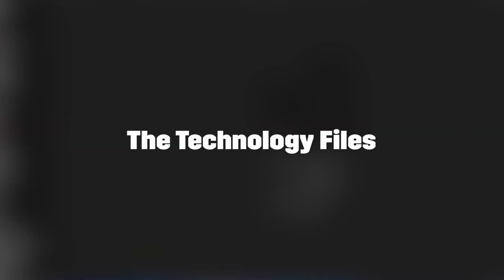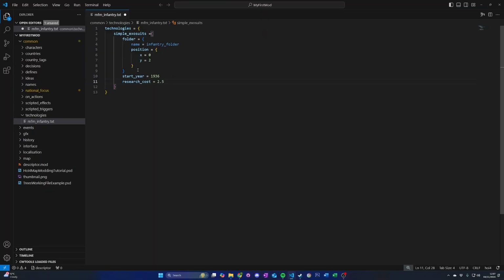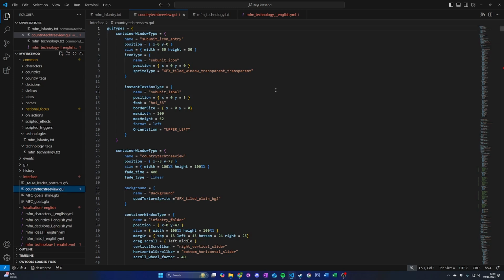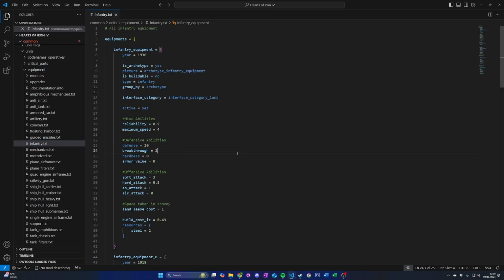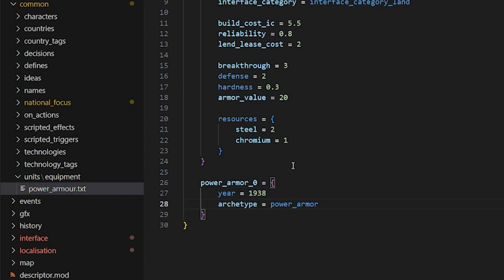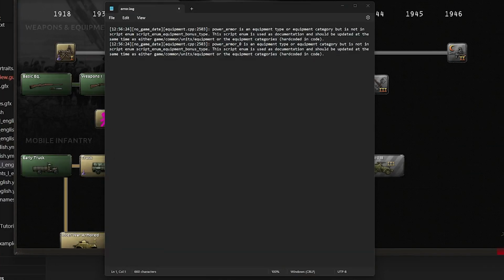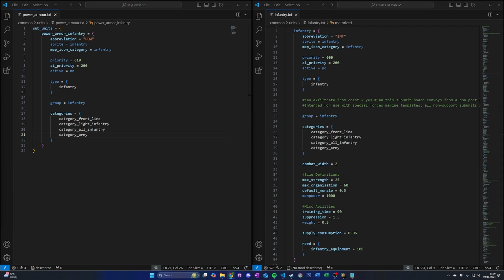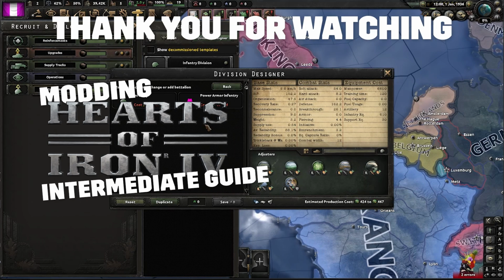Hearts of Iron IV: Intermediate Modding Guide | Part 4 - Adding New Technologies and Units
Let's march into technologies and units!

In this video, we'll cover how to add technology and creating equipment for your mod. Plus, discover how to bring it all to life by adding custom art for technologies, equipment and units.

Stay sharp and prepare for part 5! 🎖️

TIMESTAMPS
0:00 Introduction
0:20 The technology files
1:27 Adding a technology
6:30 Adding technology to the tech tree
10:28 Adding technology art
11:10 Equipment files
12:06 Creating new equipment
15:44 Adding equipment art
16:55 Adding equipment in a technology
24:21 Adding unit art